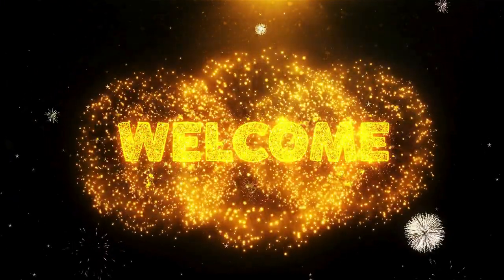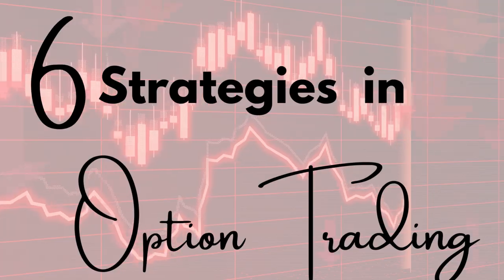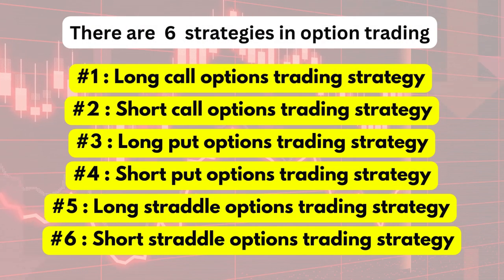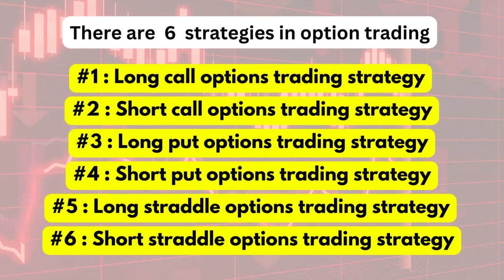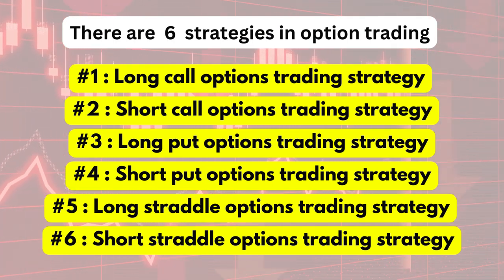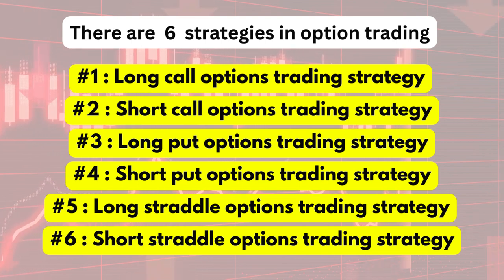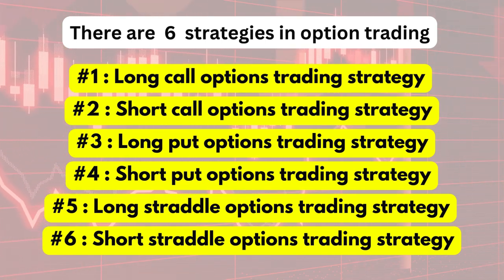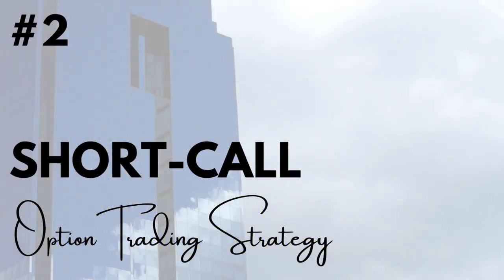Short call Options Trading Strategy | Basics of Option trading | Stock Market for beginners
Hello viewers, welcome to Part 3 of Option trading series.
In this video, we will try to understand the Short call optiontrading strategy
Stock trading basic concepts
Stock market 101
Stock market for beginners
Basic stock market principles
2024 best stocks for investment
Numerian Capital
Best stock market app
Best stocks to invest in 2024
Best stock for long term investment
Best stock under 100
Latest stock news
Latest stock updates
Best stock new channel
How to earn money in stock market
Stock market live
Stock market
Stock market today
Future of stock market